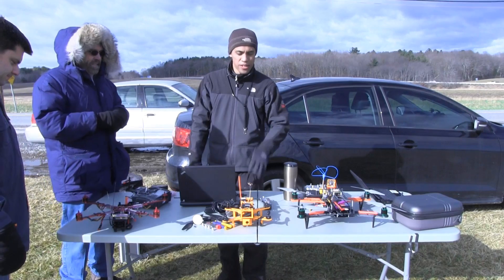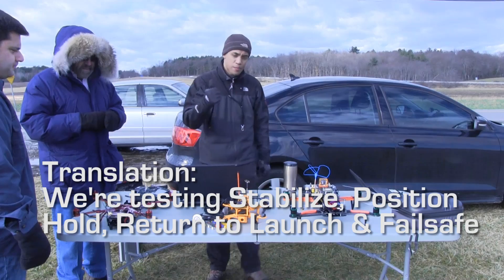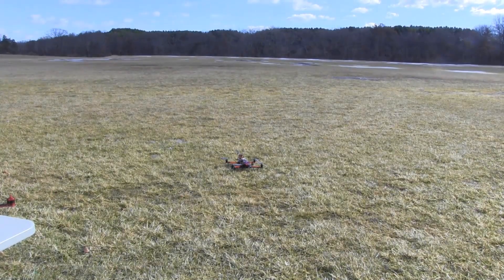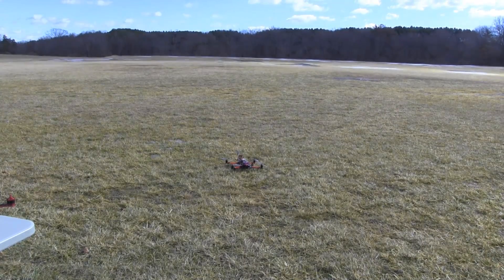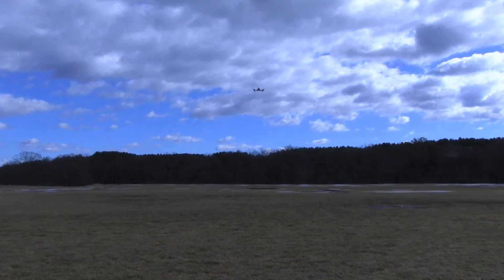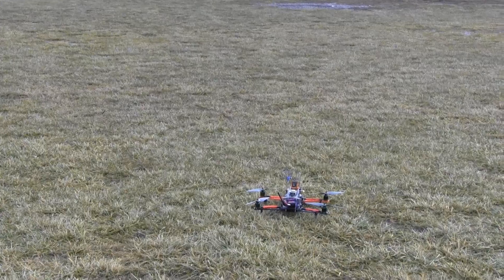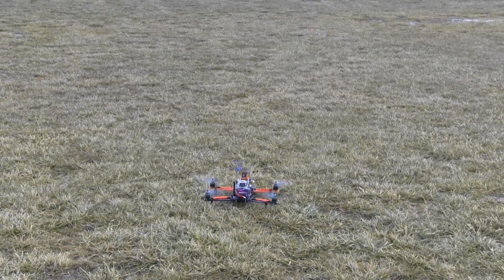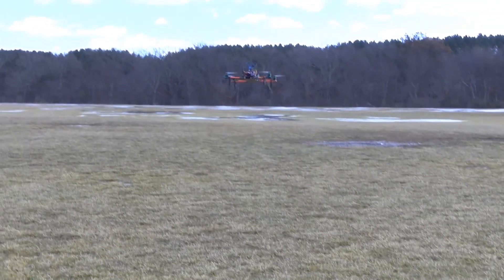APM Hoverthings Flip Pro Finale - Did it fly?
We head out to the field to do a quick flight test to confirm everything is operational.  It was gusting about 25mph which made general flying pretty treacherous, but it was an absolutely awesome test of the APM's position hold and GPS capabilities.

Thanks for joining me for the ride!!!